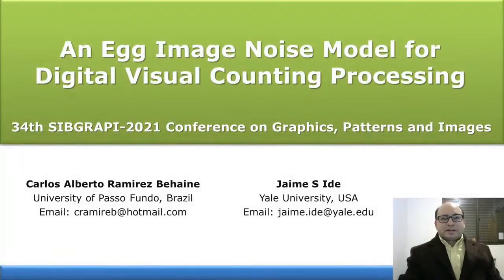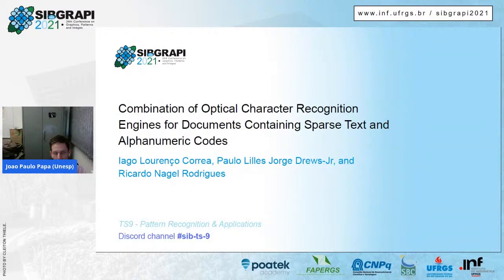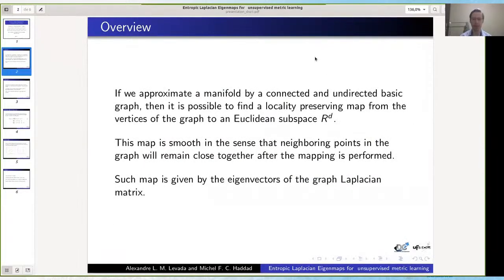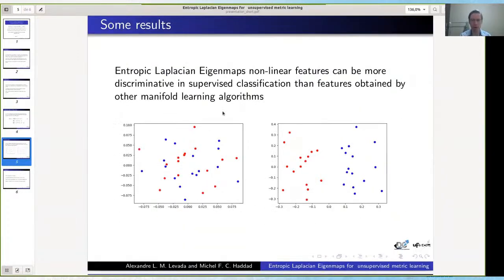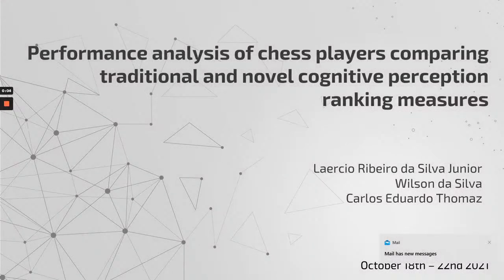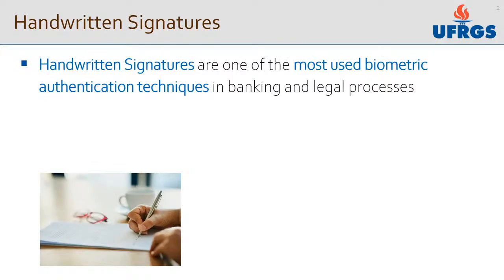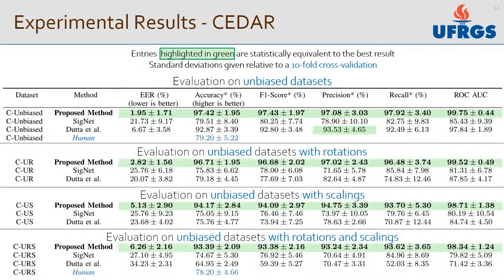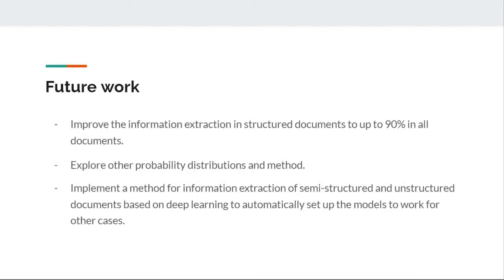SIBGRAPI 2021 | TS9 - Pattern Recognition & Applications